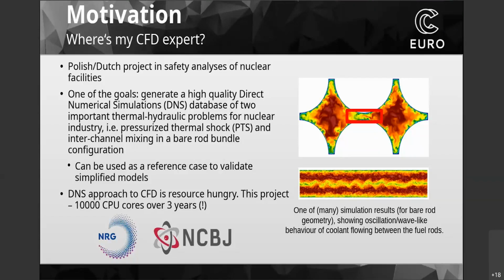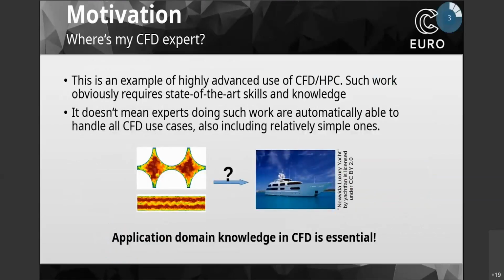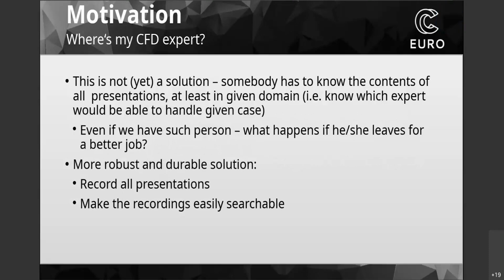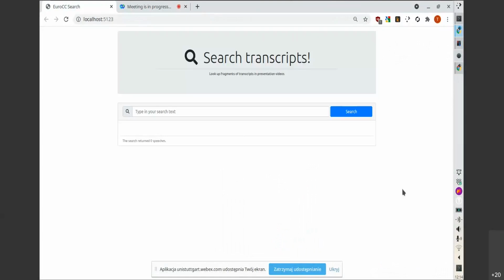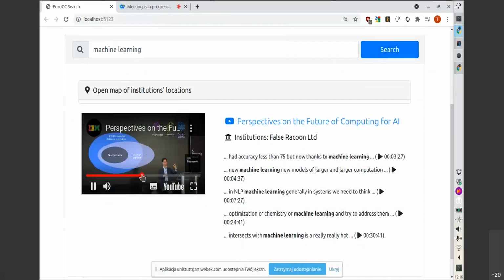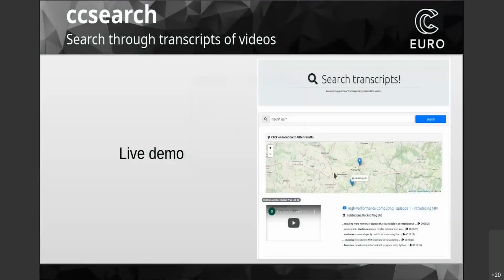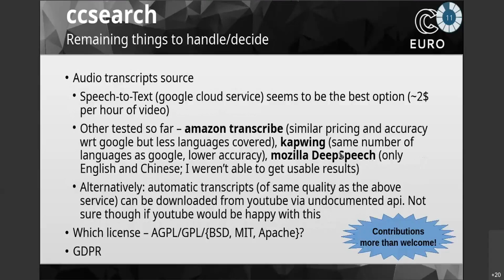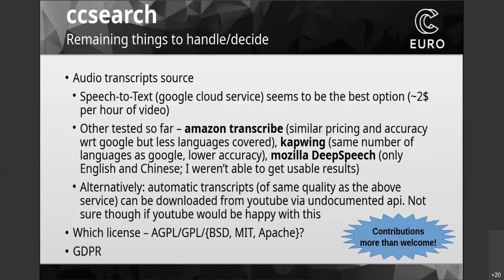TOOL || ccsearch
A video index & search tool for presentation based competence mapping and dissemination

NCC Poland

EuroCC 2 has received funding from the European High-Performance Computing Joint Undertaking (JU) under grant agreement No 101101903.